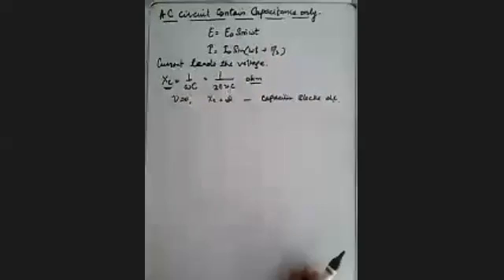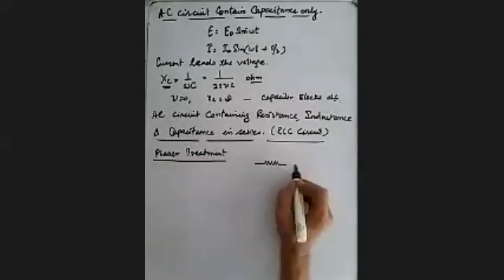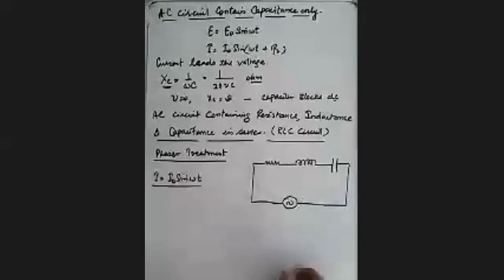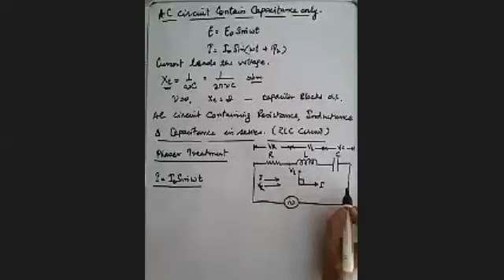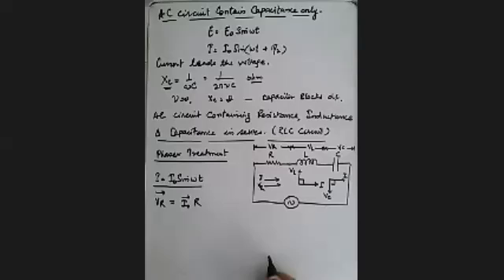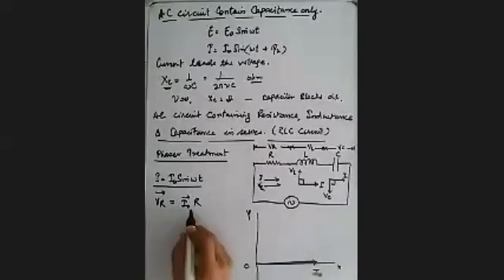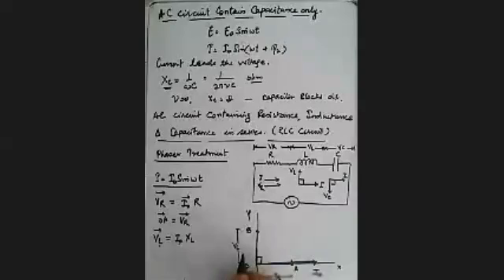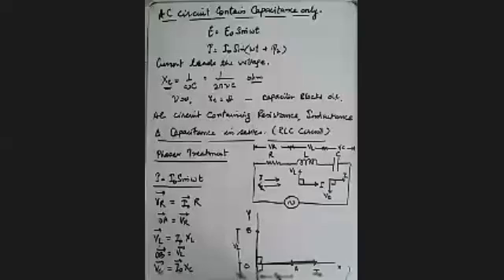RLC Circuit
CLASS-XII  PHYSICS